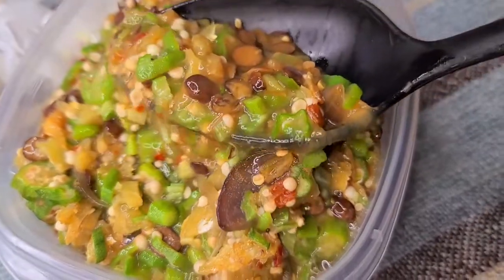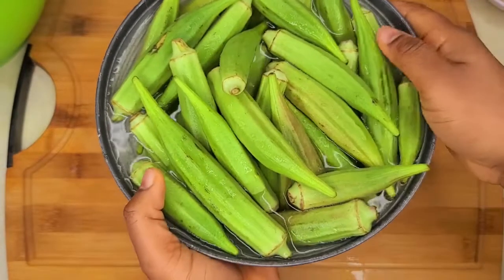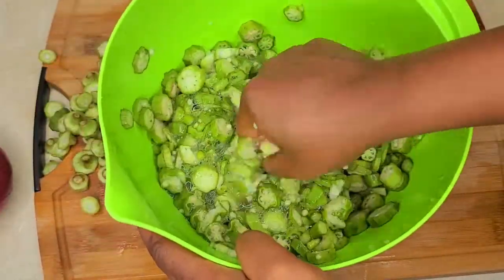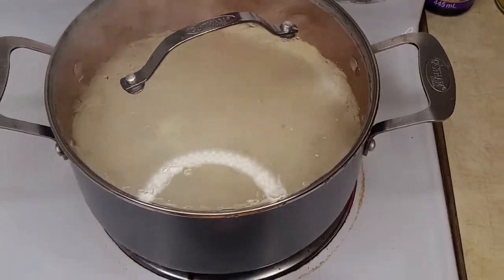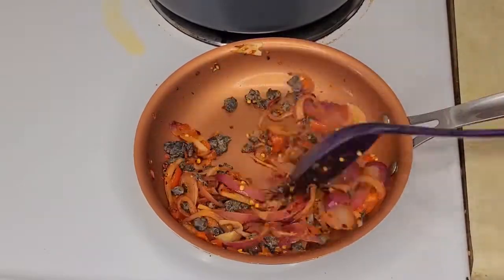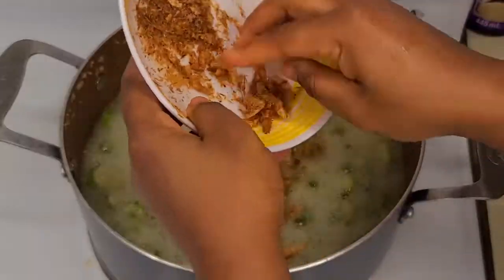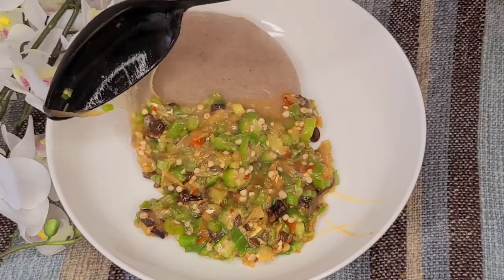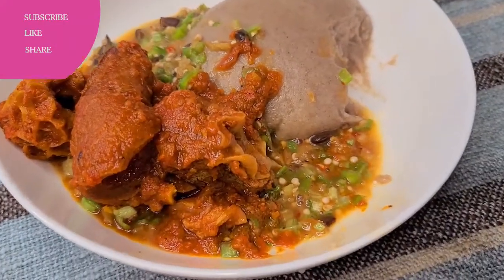Perfect White Okra Soup Recipe!!! | KitchenClatters by Jem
Here is my simple white okra soup recipe. If you like it very slimy (correct draw soup), this is for you. If you don't like it too slimy, just don't leave it soaked in water, do not hand-mash, or blend...just chop.
Recipe
1/2kg Okra (found in Walmart or African Stores, for my people in Canada or United States)
2tsp crayfish
Iru (Locust beans) to your taste
Knorr Cubes
1 Scotch Bonnet pepper (mine was really hot)
Red Pepper Flakes
Roasted Garlic
Stock Fish
Salt
Onion
Olive Oil

I hope you try and love this recipe. It is the Gospel!